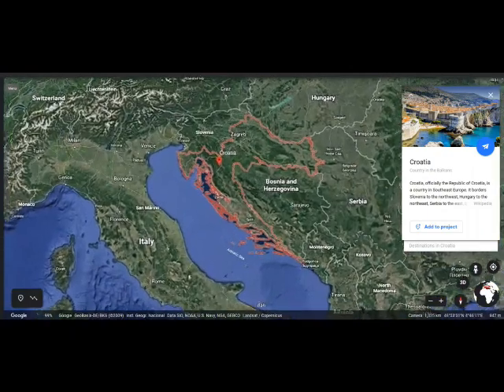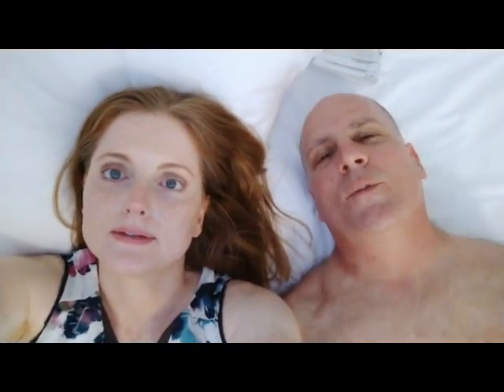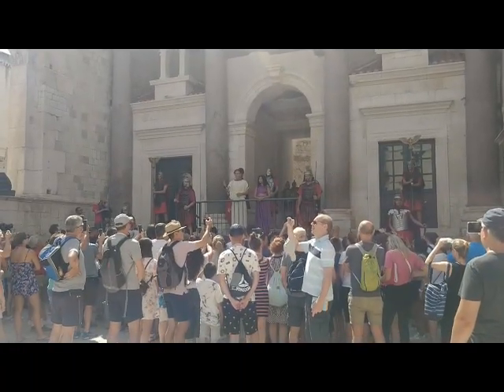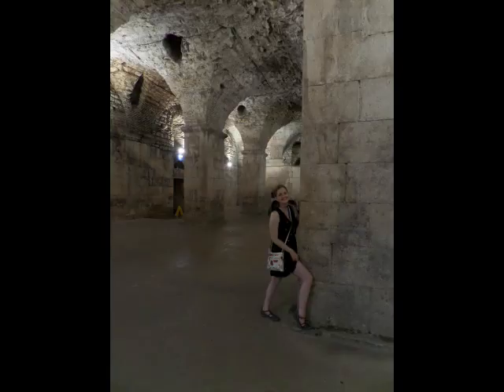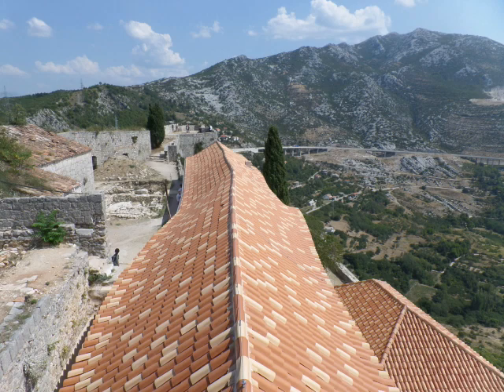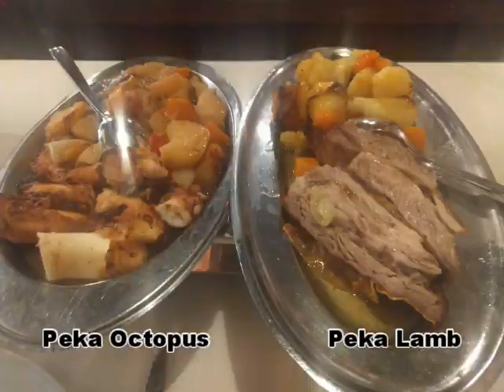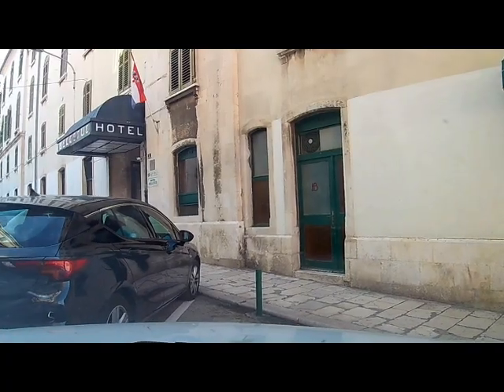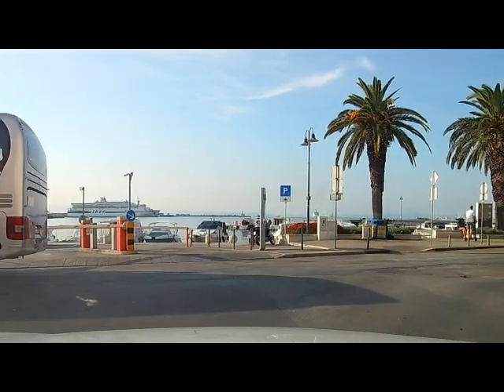Unlocking the Charm of Split: Episode 2 of Croatia's Enchanting Series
GnP take a trip to Croatia.  This episode finds them in Split where things get hot between visits to Diocletian's Palace and Klis Fortress. Apparently all of these places were filming locations for some show called Game of Thrones, maybe you've heard of it?

We are not being compensated for the below links, we just really like them.

🕙 2:00 Diocletian's Palace, filming location for Game of Thrones:

🕙 3:10 Klis Fortress, filming location for Game of Thrones:

🕙 3:45 Restoran Perlica, the restaurant in Klis where we ate the lamb roasted on a spit:

🕙 4:00 and 🕙 5:15 Konoba Hvaranin, restaurant near our hotel that had wonderful mussels as well as marinated anchovies and shrimp:

🕙 4:05 and 🕙 5:16 Konoba Varos, restaurant near our hotel where we enjoyed the octopus and lamb peka:

🕙 4:14 Zlatna Ribica, great little restaurant in the old town with lots of fried fishies and other seafood, the one that let us wait outside with our drinks: